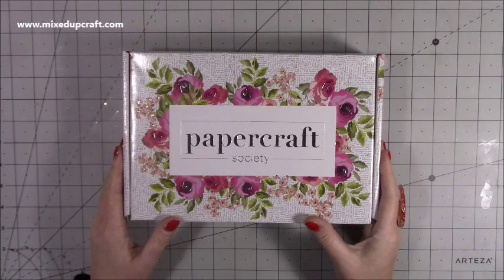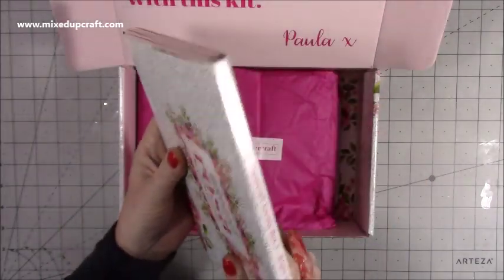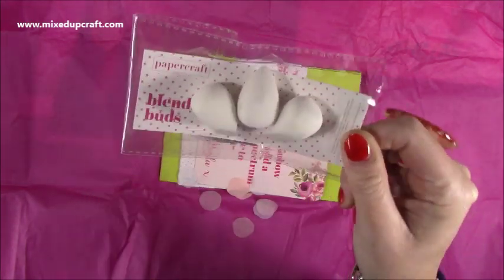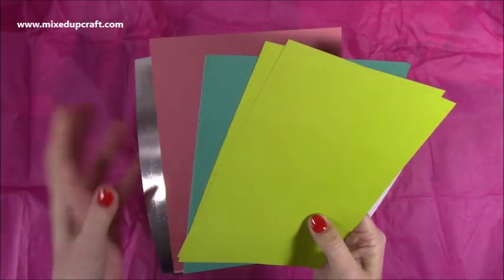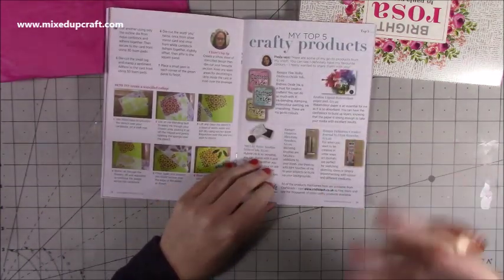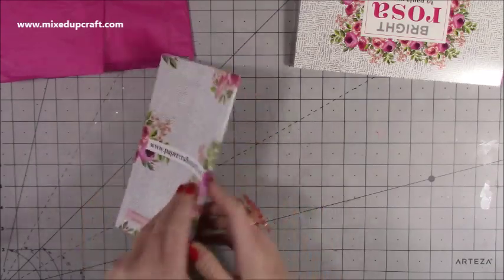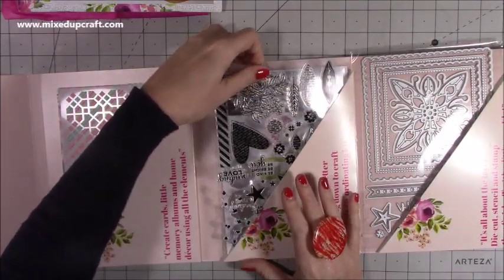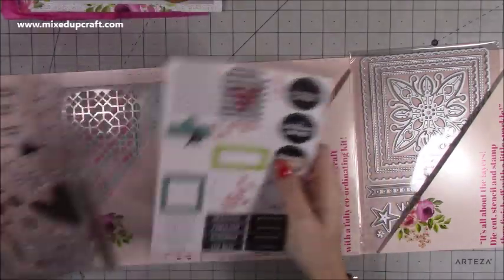Beautiful Papercraft Society Kit 3 UN-BOXING Bright Rosa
In this video, I show you the wonderful contents inside the Bright Rosa kit 3, Papercraft Society kit.

My Purple Scoreboard by Hunkydory.

Sam